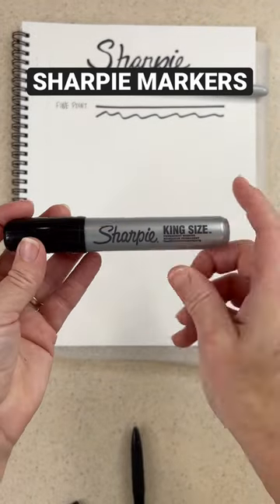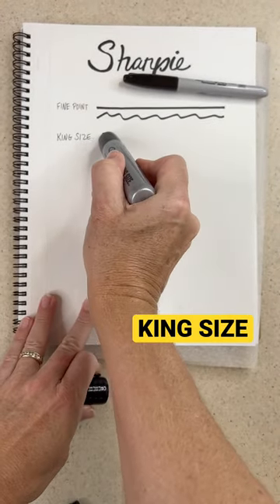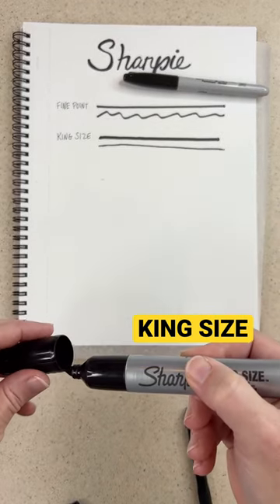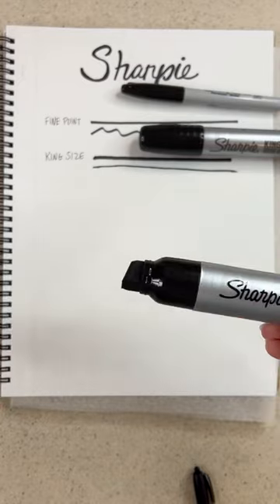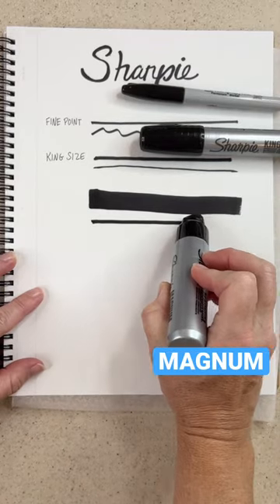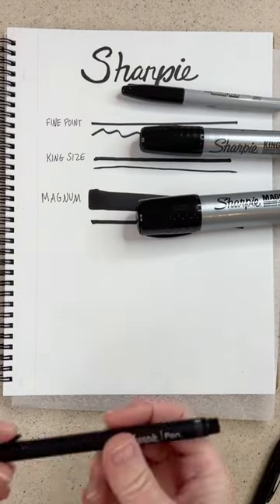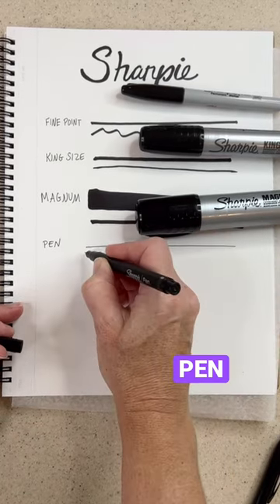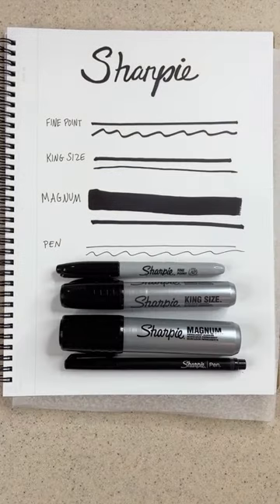Sharpie makes King Size & Magnum, Permanent Jumbo Markers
Sharpie makes a durable product in their permanent markers. But, did you know they make King Size markers and even larger ones, Magnums? I like all the Sharpie sizes, including the pen.